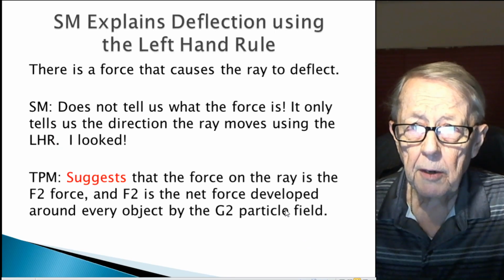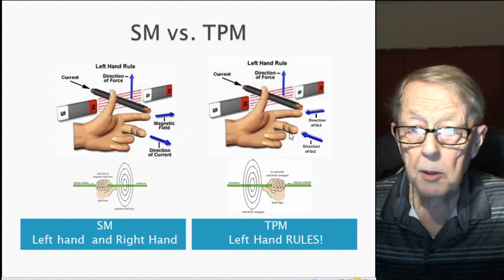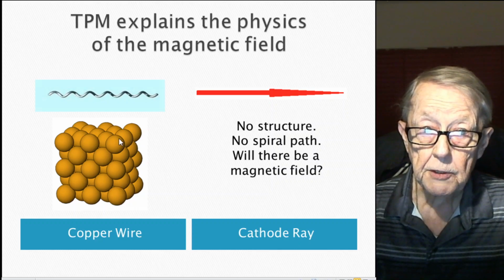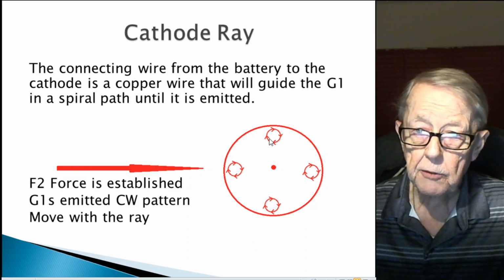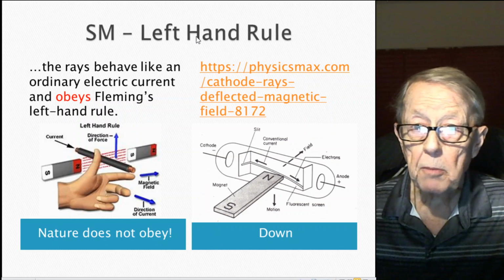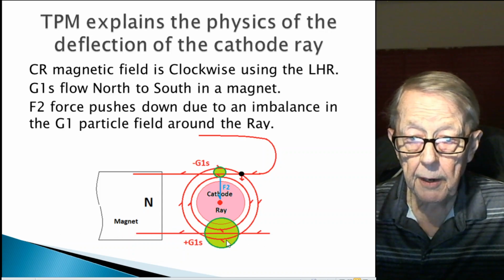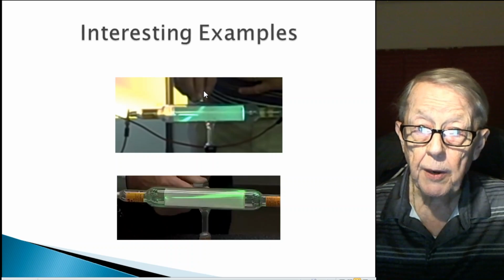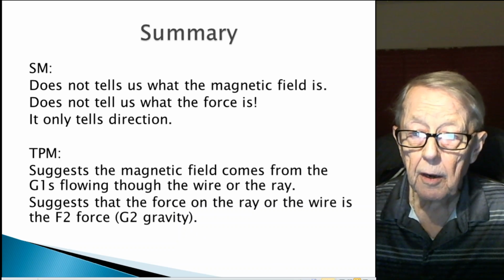Cathode Ray Tube and Magnetic Deflection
Bob de Hilster, your particle model guru, explains the force that deflects the Cathode ray showing the physics that validates the left hand rule.

The Right Hand Rule becomes the Left Hand Rule